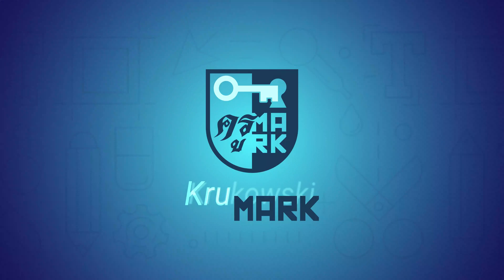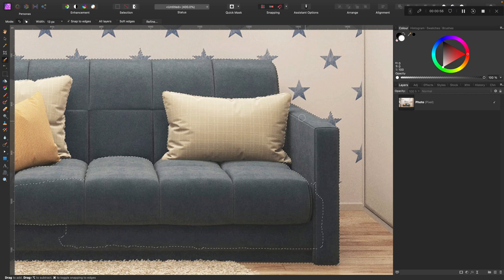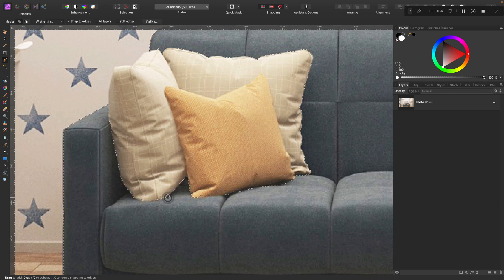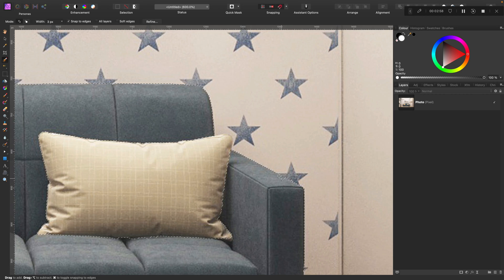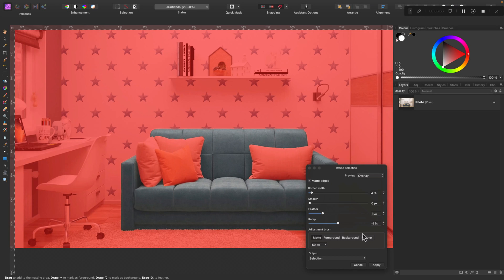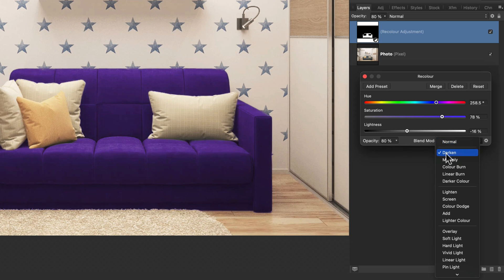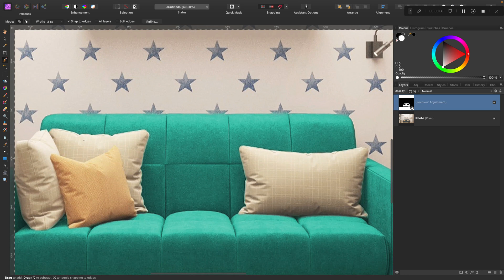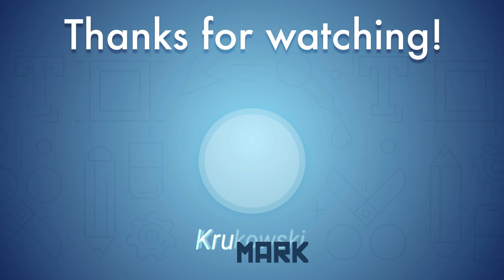Change the Color of an Object in Affinity Photo - Recolour Adjustment Layer Tutorial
Learn this easy technique for changing the color of any object in a scene using Affinity Photo.